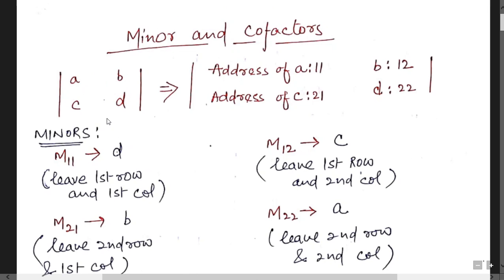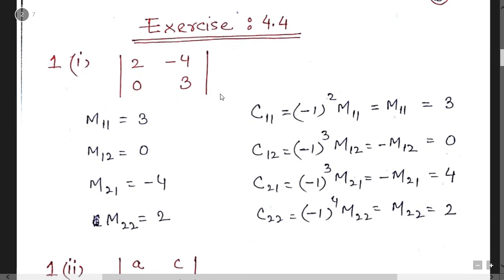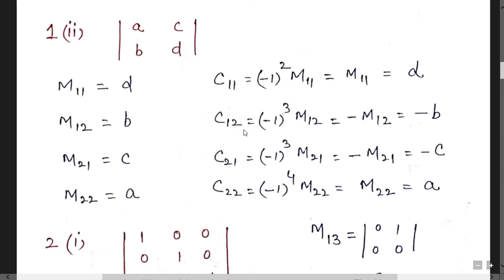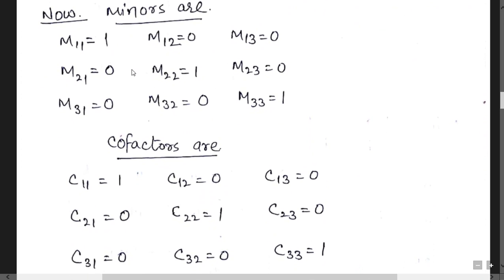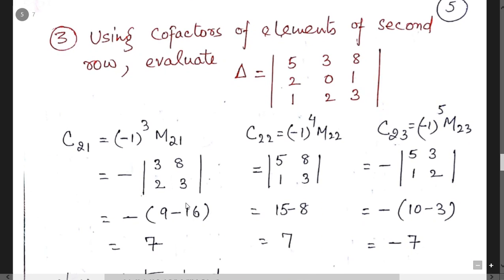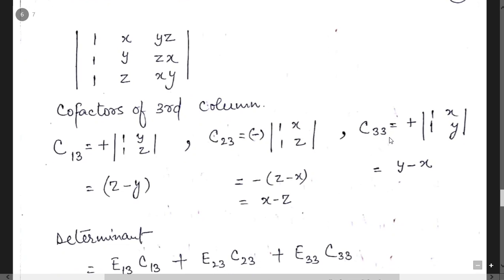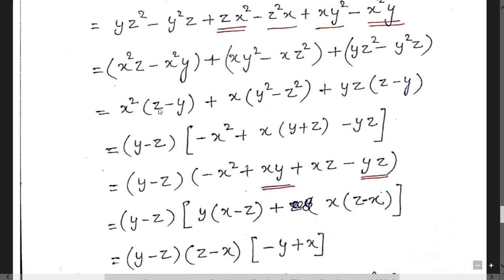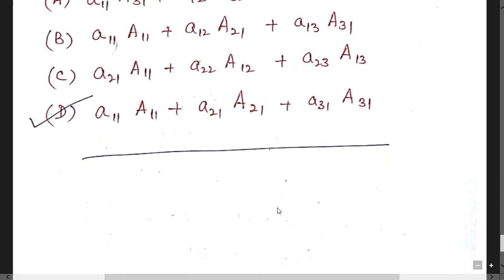Determinants Ex 4.4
NCERT Mathematics
Class XII , Chapter 4
Determinants
Exercise 4.4
All Questions